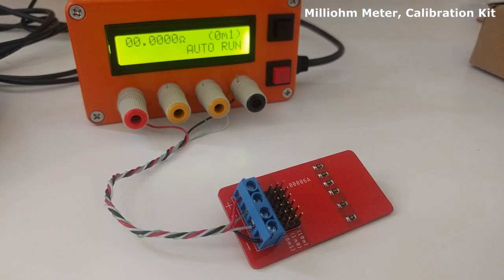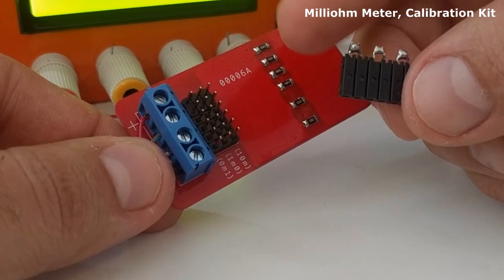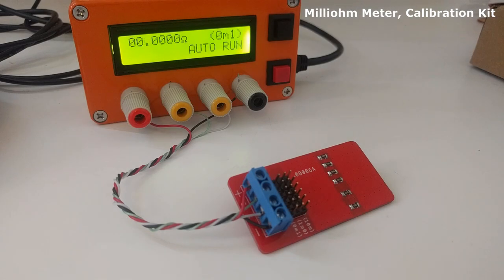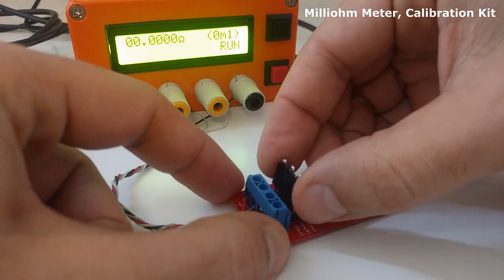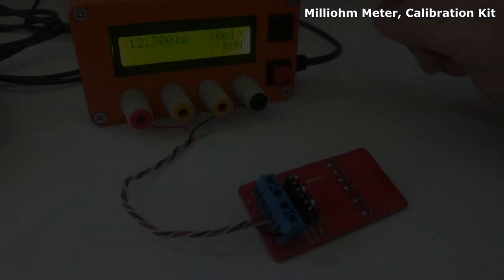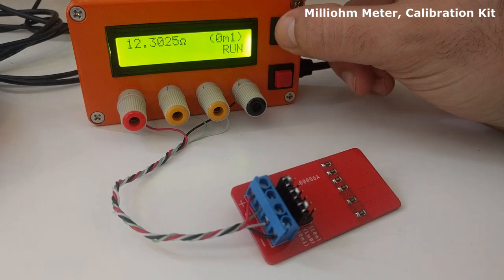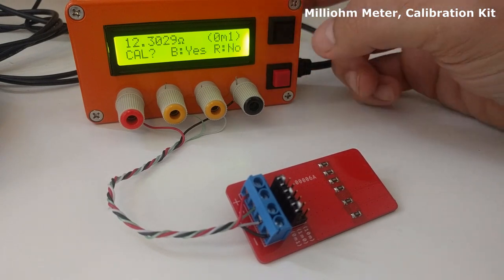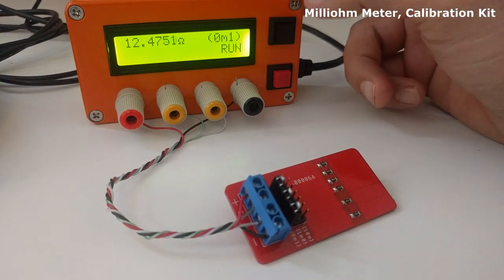Milliohm Meter - Calibration Kit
An explanation of how to calibrate the milliohm meter with the calibration kit.